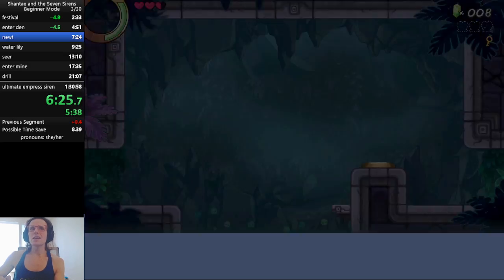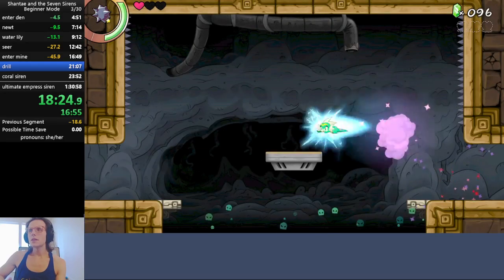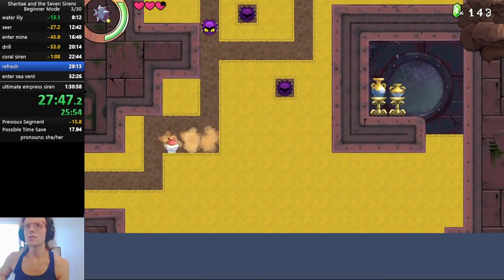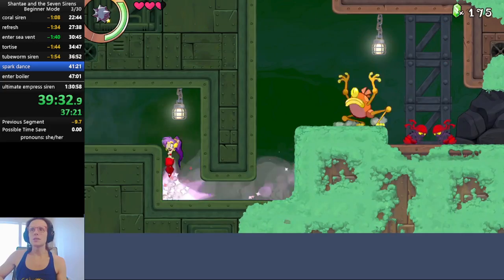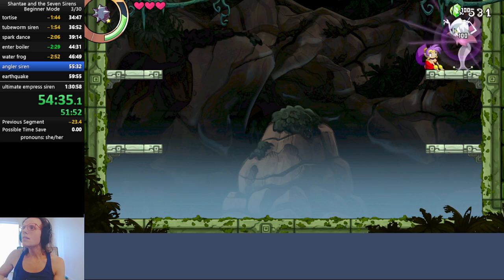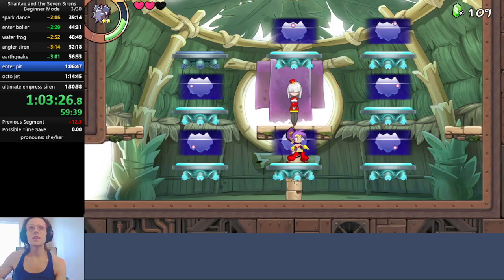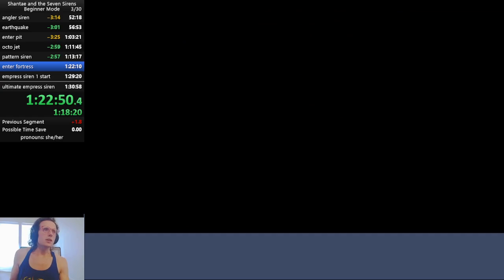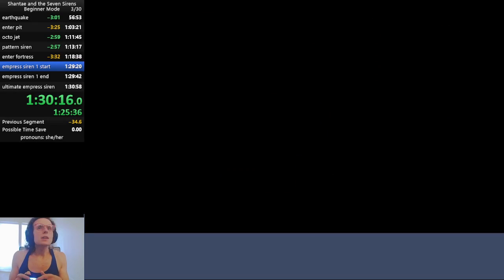Shantae and the Seven Sirens in 1:27:27 igt(1:32:11 real time)